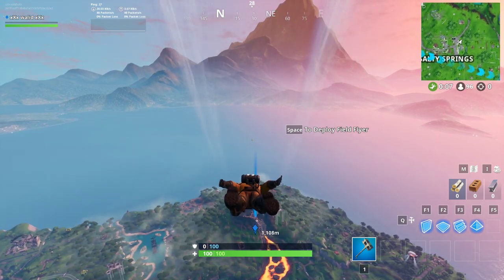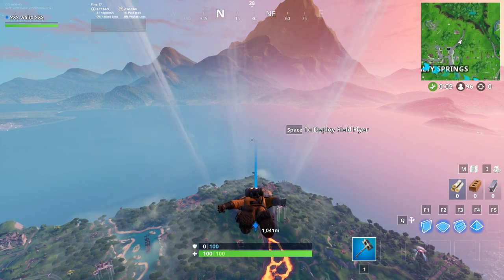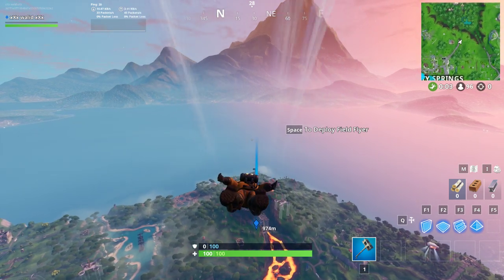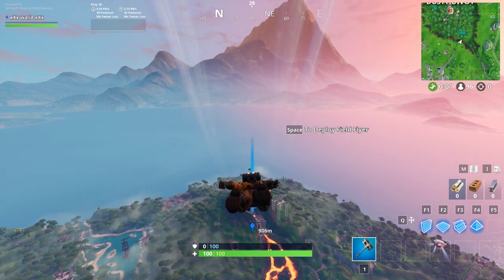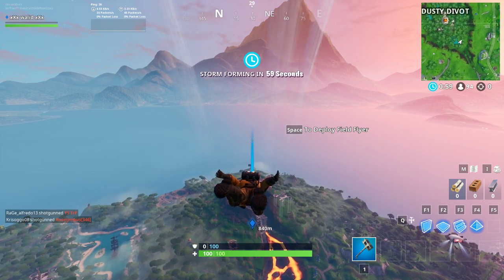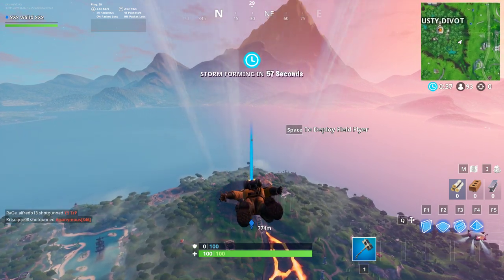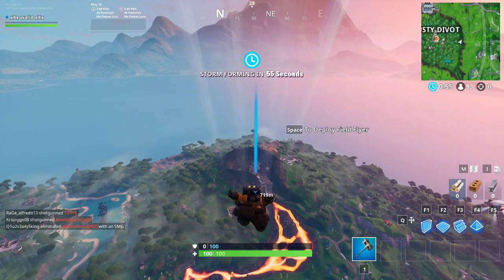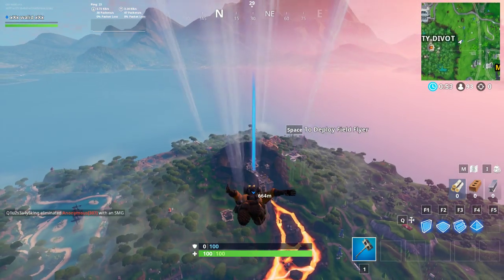Accessible by using the bunker basher pickaxe found at a volcano rim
Fortbyte 80 reads "Accessible by using the Bunker Basher pickaxe to smash the rock at the highest point of the volcano rim"

You can find the rock at the highest point of the volcano rim at the back end of the volcano. Simply bring the Bunker Basher pickaxe along and use it on the little rock on the volcano rim. The Bunker Basher pickaxe is unlocked at tier 38.